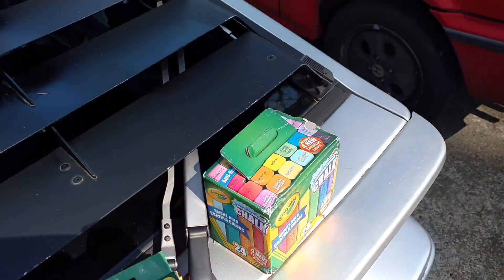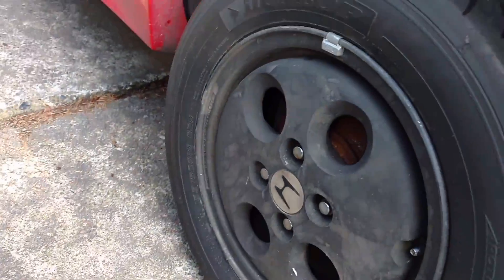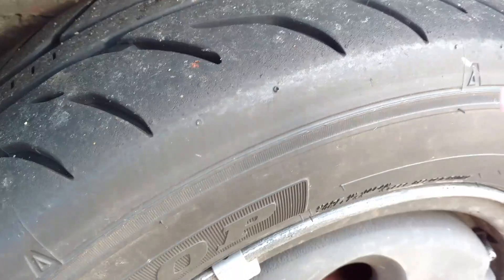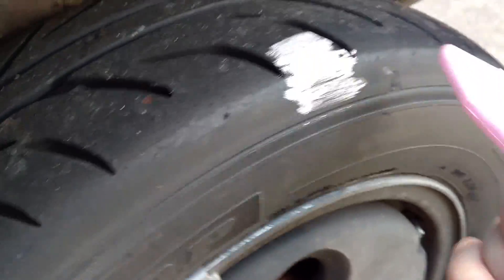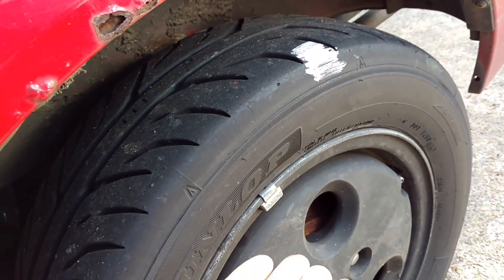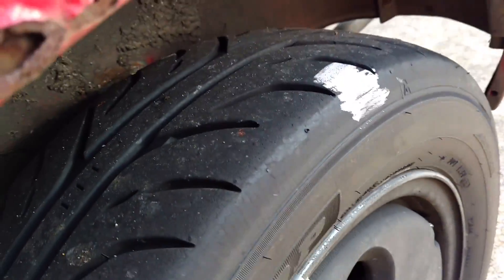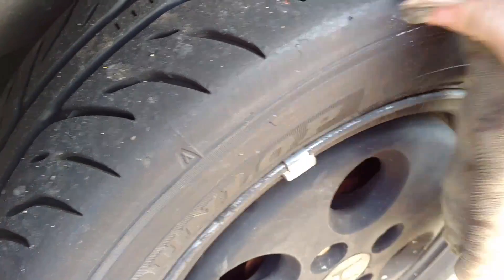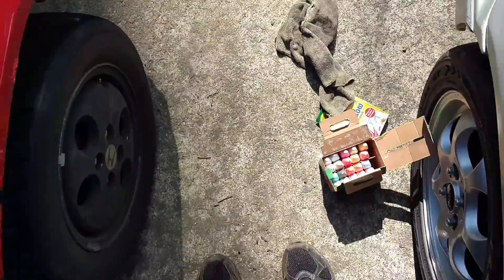What tire pressure to run for racing or autocross??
Sorry that this video is not particularly dazzling (entertainment wise), but this video demonstrates a racing trick that can help you maximize the performance of your tires, no matter what type of tires you have!